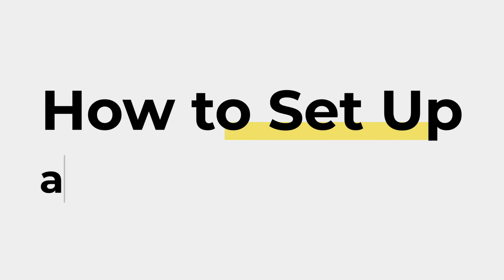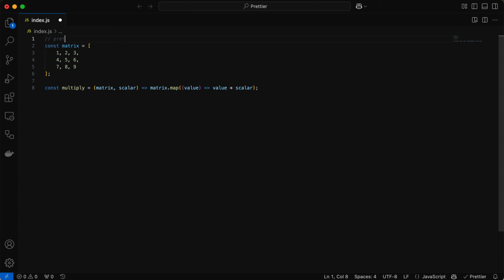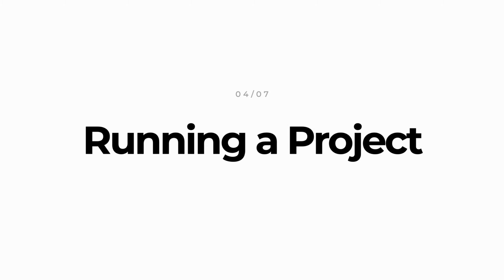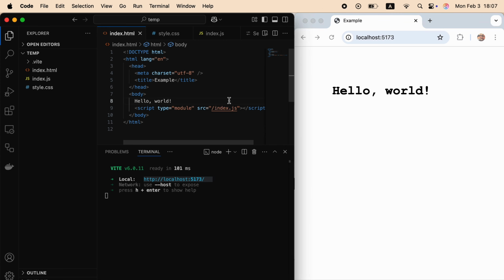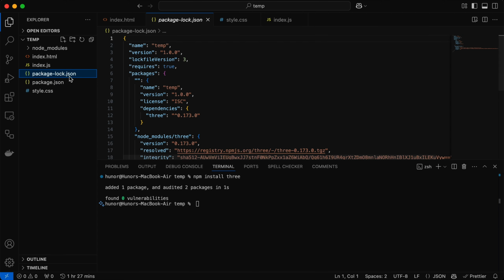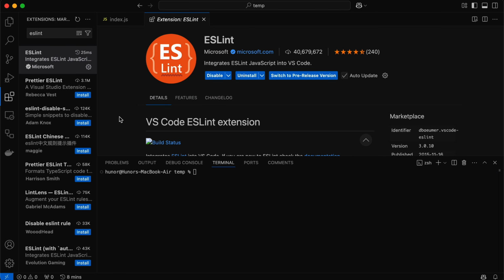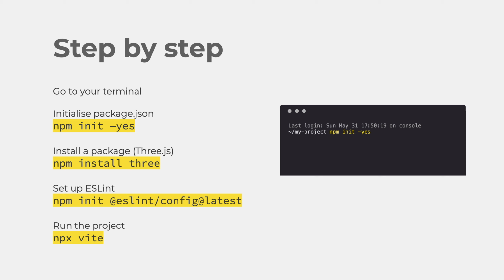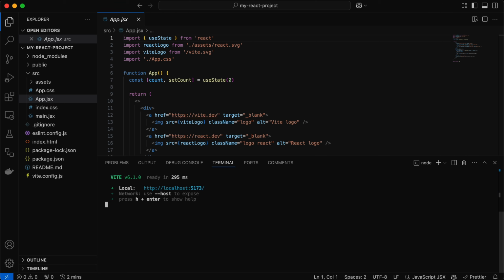How to Set Up a Front-End Project in 2025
Let's say you build a website. Before you start, you need to set up a few tools to make your life easier. But which tools should you set up?

The JavaScript ecosystem is changing so fast that picking the best tool for you can be overwhelming. In this video, I walk you through setting up a front-end project from scratch. We build a vanilla JavaScript project and a React project.

We are going to cover in detail what are the must-have editor extensions that you should have and how to set them up. Then, we cover how to find JavaScript libraries and how to add them to your project. I will explain why you should use Node.js even if you want to build a front-end project. Finally, we will set up an application bundler that will generate a live preview as you code in your browser.

0:00 Introduction
0:53 Editor
1:20 Prettier
4:37 Node
7:24 Running a Project
11:43 Adding Libraries
17:09 ESLint
22:27 Initialize a Project